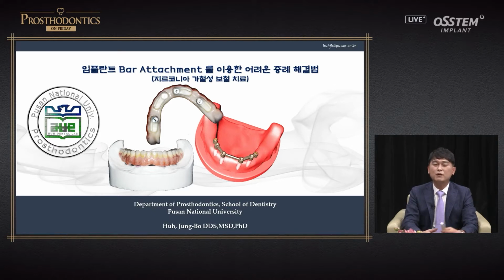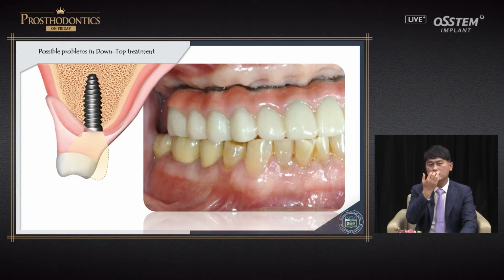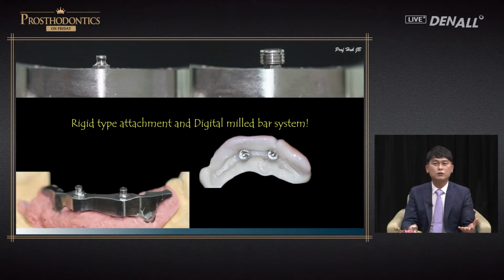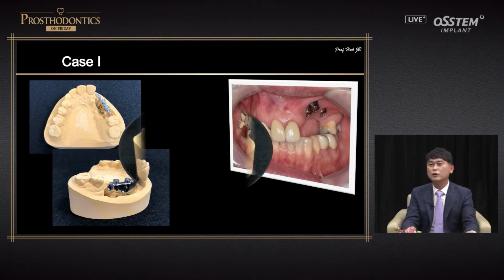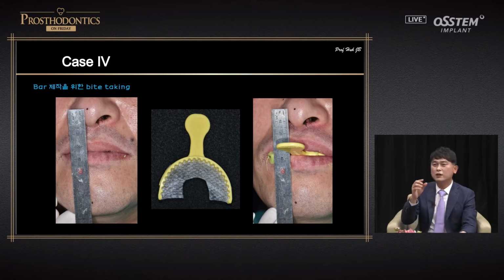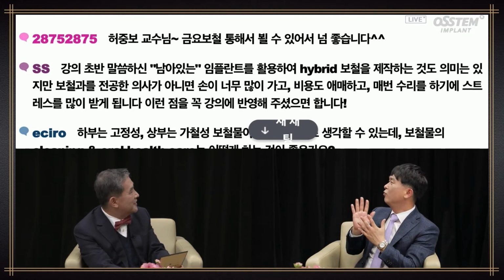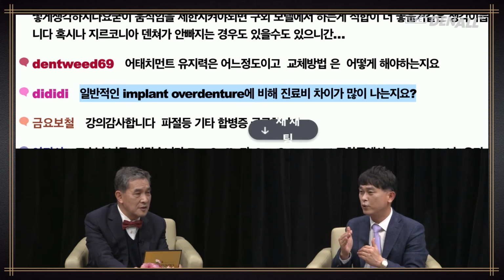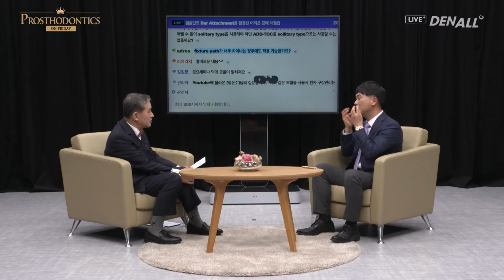PROSTHODONTICS ON FRIDAY: How to Solve Challenging Cases Using Implant Bar Attachment